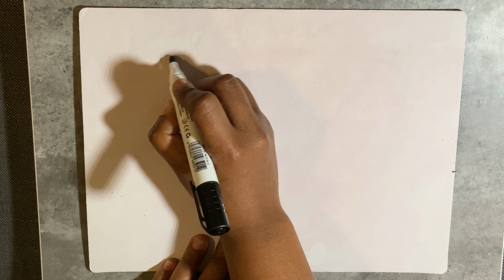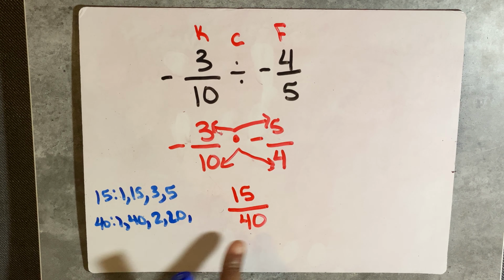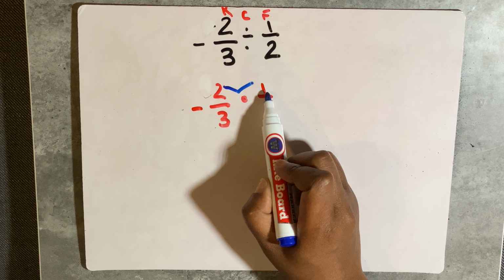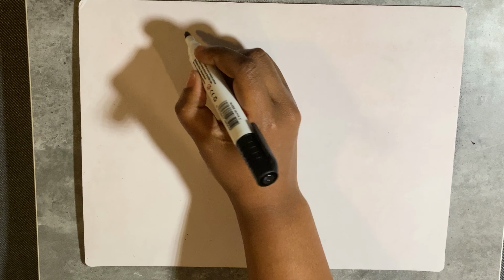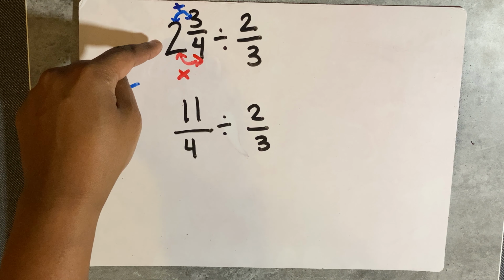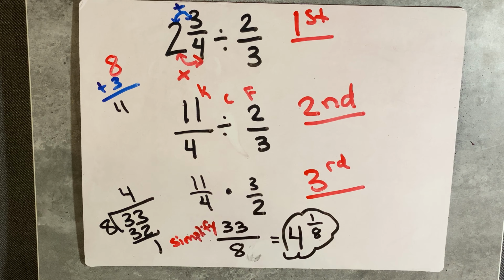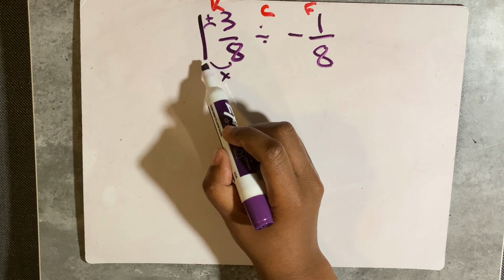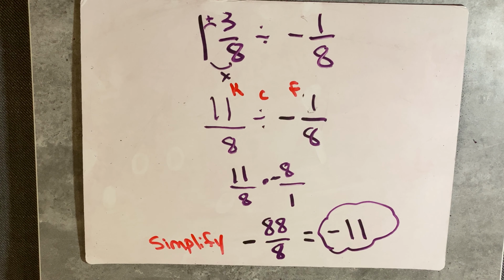Multiplying and dividing negative numbers with fractions and mixed numbers